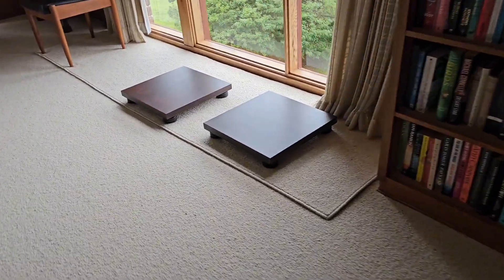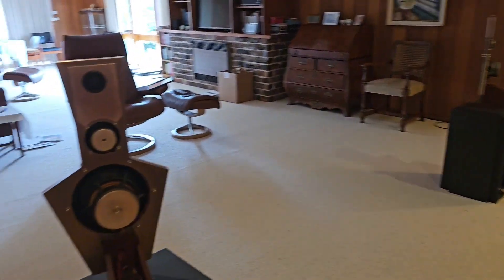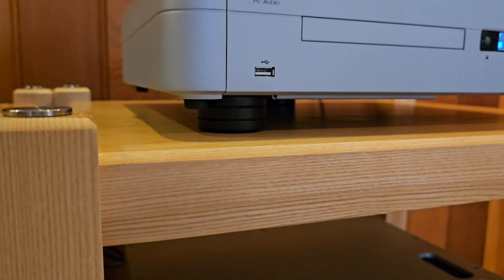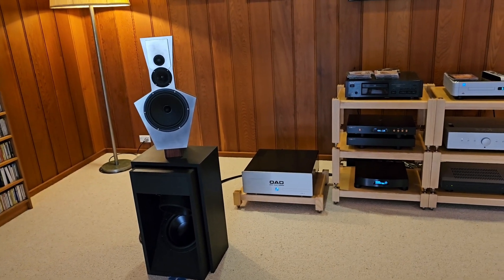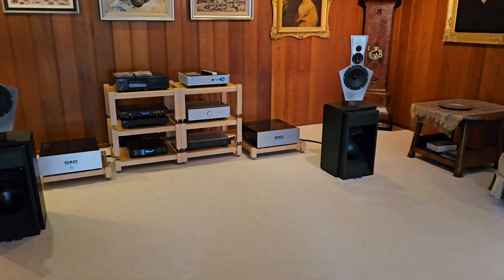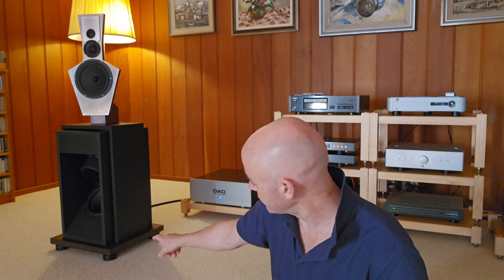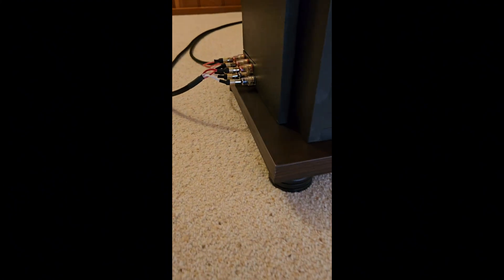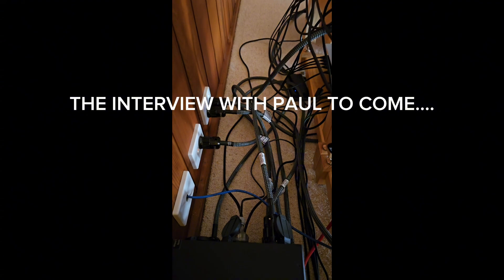"LINKWITZ LX521 BUILD THE SYSTEM INSTALLATION & VOICING PART 10"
G'day, everybody. In this video, I talk about setting up the system in Paul's room. I show you Helen and Paul's room and go through the Stack Audio component and speaker isolation.

Here's the link for Stack Audio if you guys are interested in learning more about these amazing isolation products contact Josh, at Stack Audio he will be only too happy to help  you.
Just double tap on the link and it should take you to Stack Audios website.